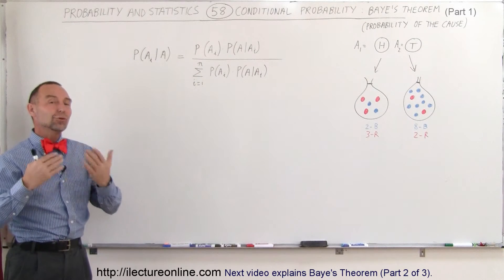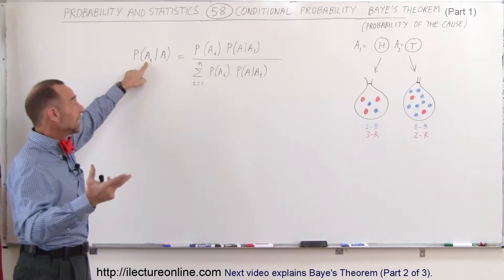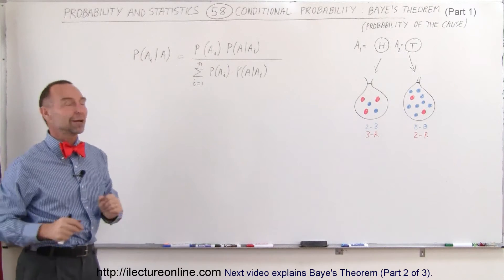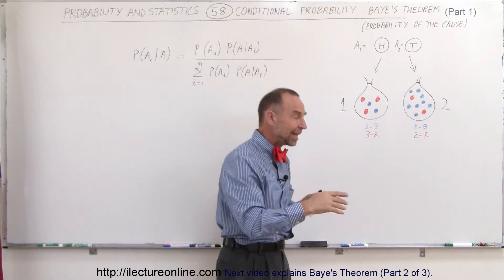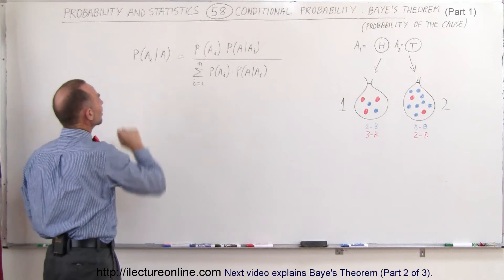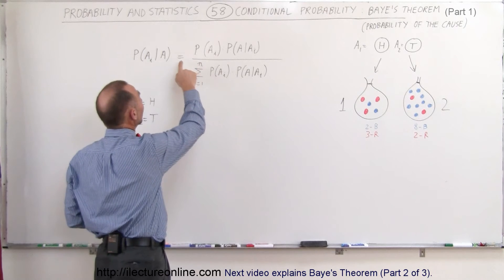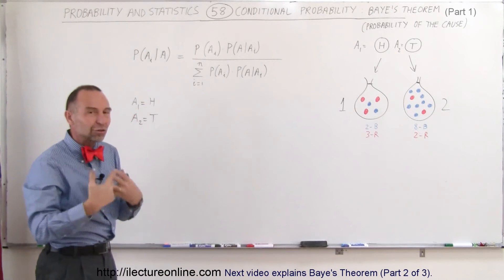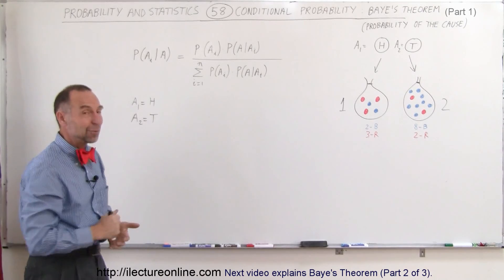Probability & Statistics (58 of 62) Conditional Probability: Bayes' Theorem (Part 1 of 3).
In this video I will explain Bayes' Theorem (Part 1 of 3).